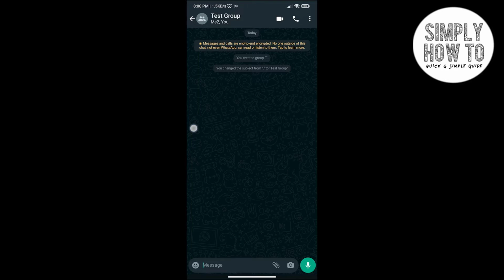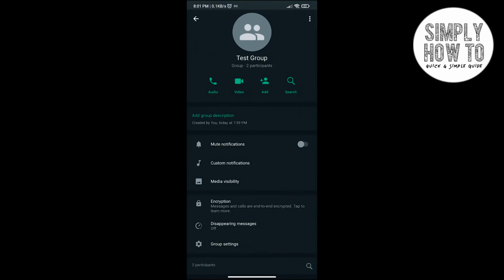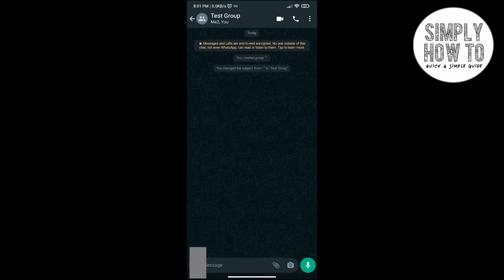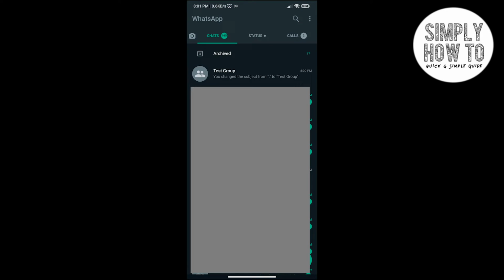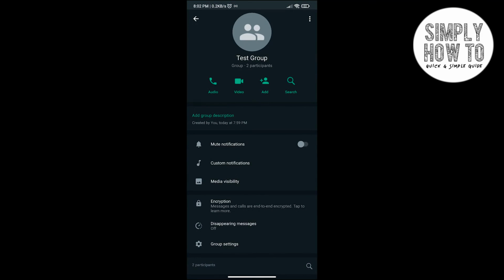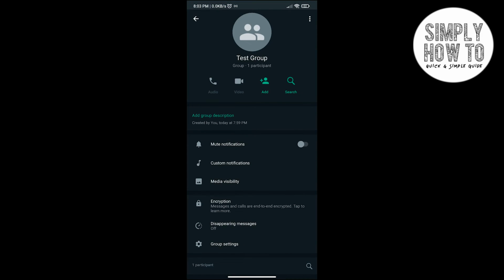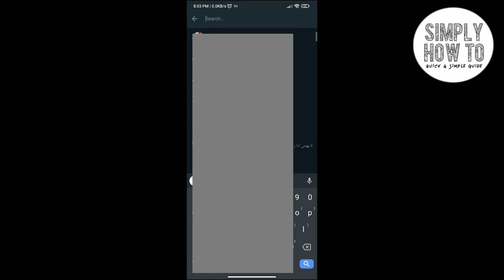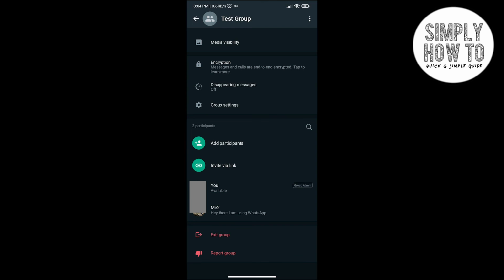How to Add Someone To A Whatsapp Group